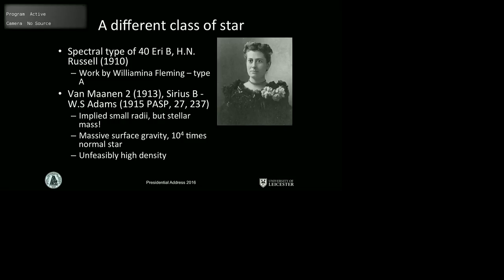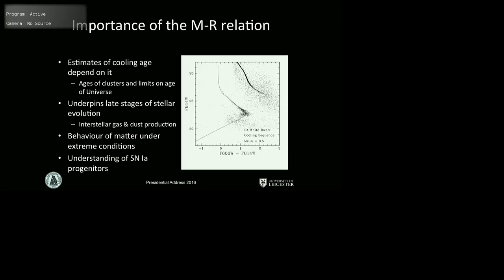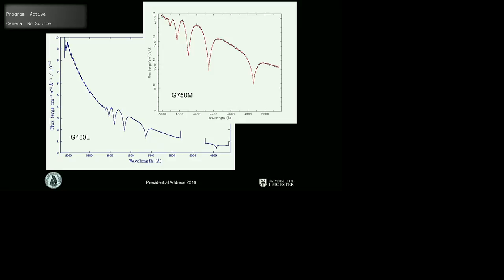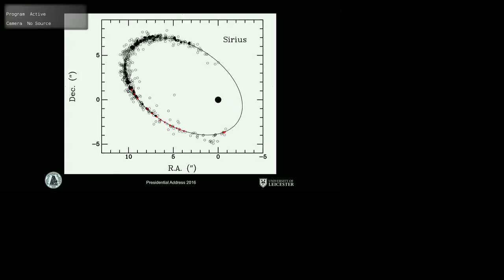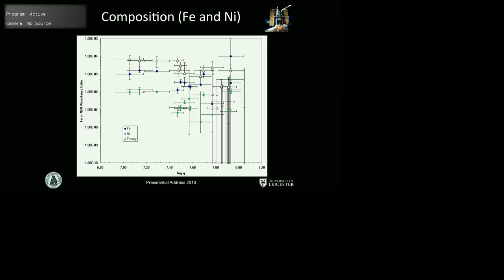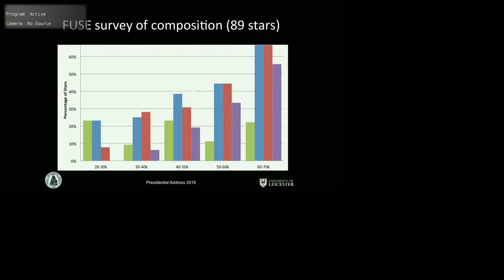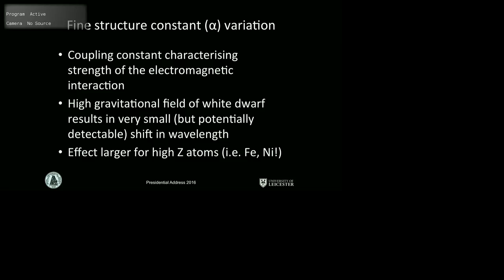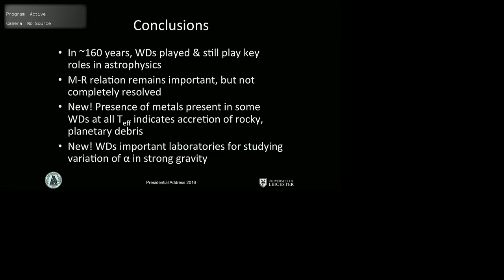Prof Martin Barstow - Presidential Address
The first 20 minutes are unfortunately missing.